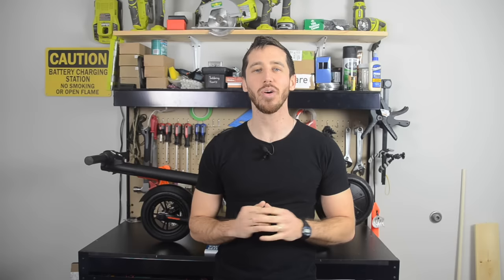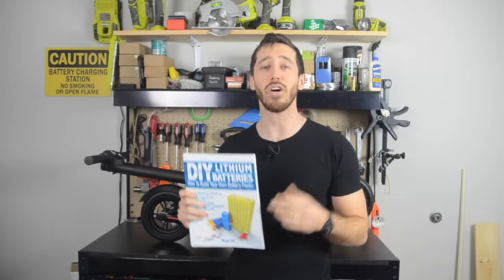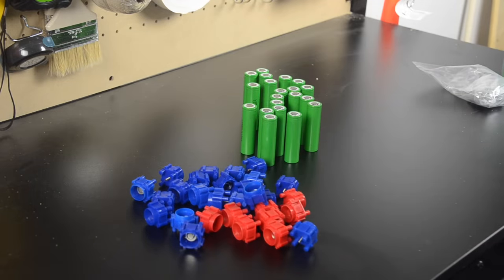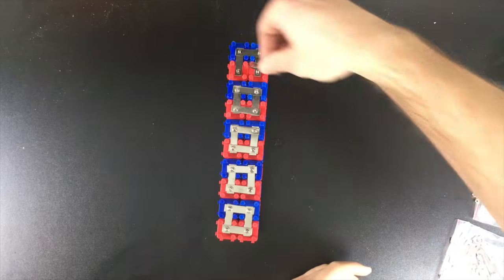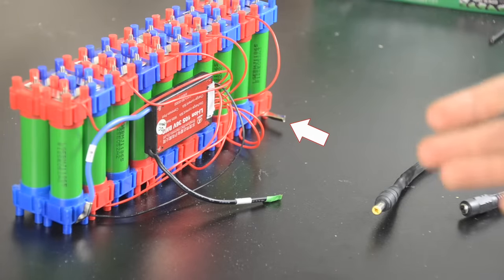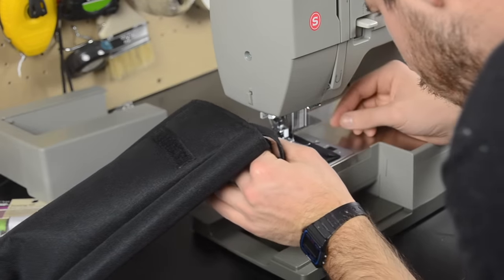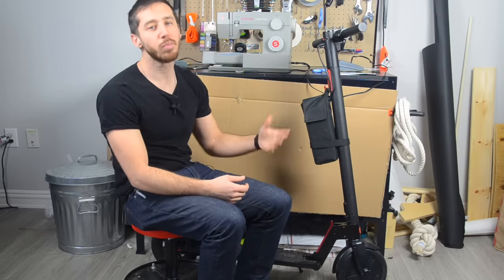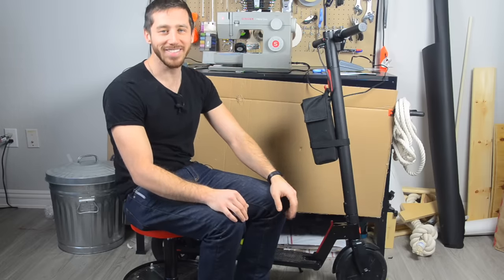DIY 2x range booster battery for electric scooter or e-bike